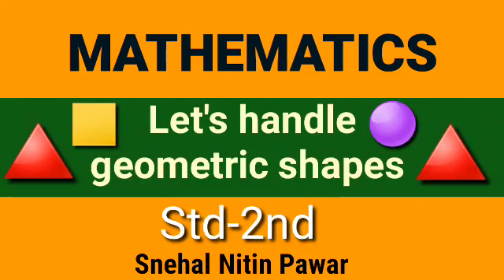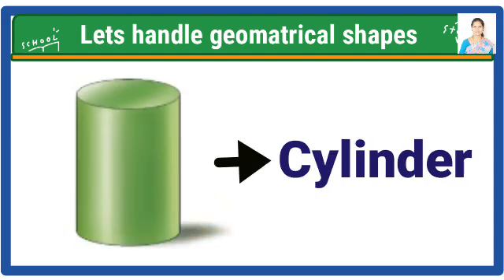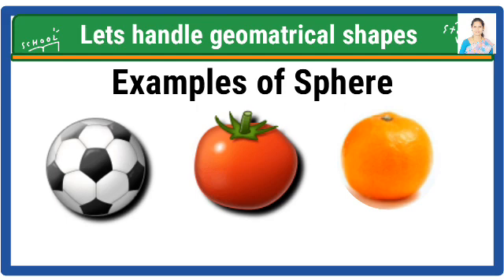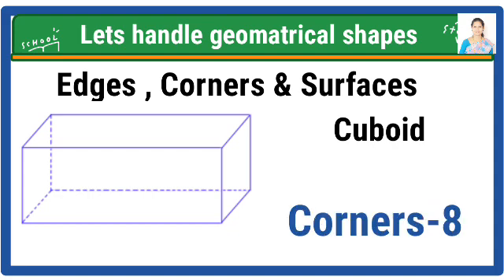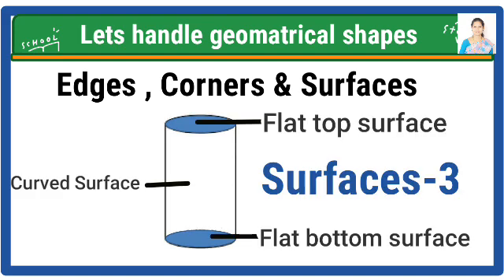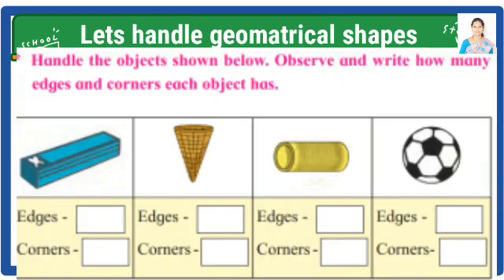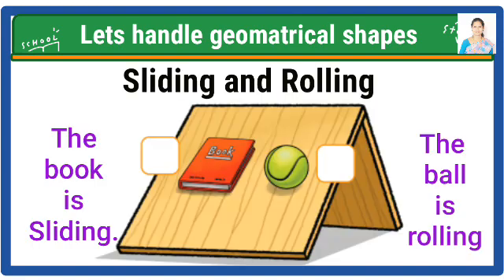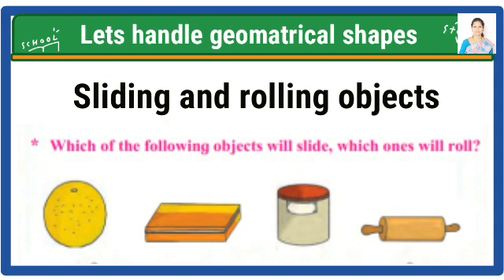Let's handle geometric shapes ! Std-2nd, Sub-Mathematics (Maharashtra board)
Learn and Enjoy 2nd Standard English and Maths (Maharashtra Board)

To watch the video of another lessons

Initiative for students in lockdown period.
Let's gain knowledge